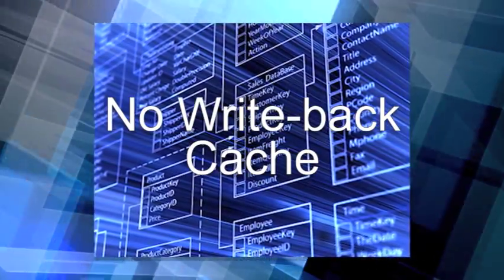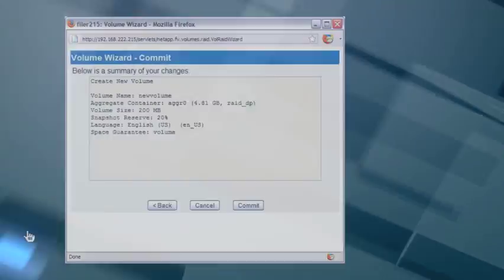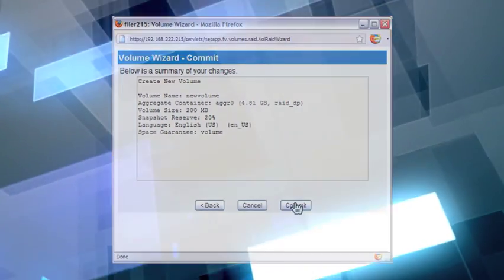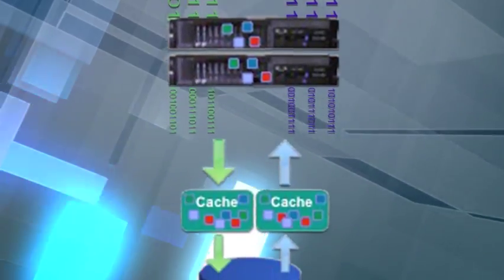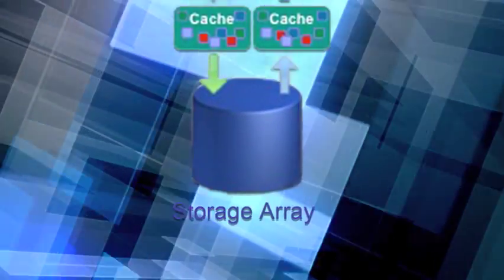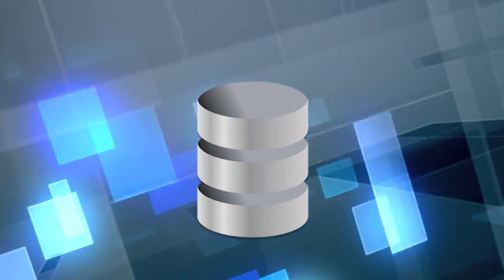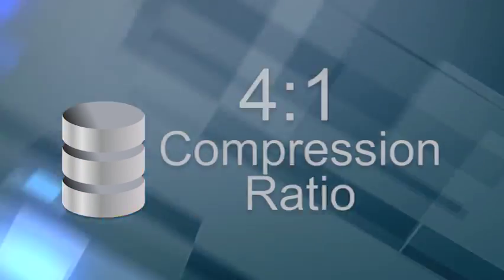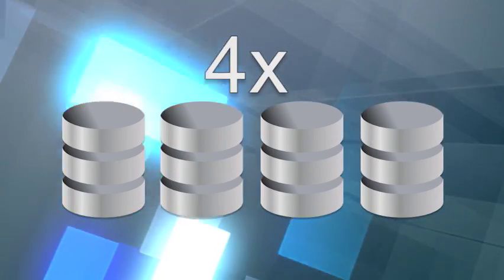IBM Real-time Compression Technology Overview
Learn the technology overview of IBM's Real-time Compression technology